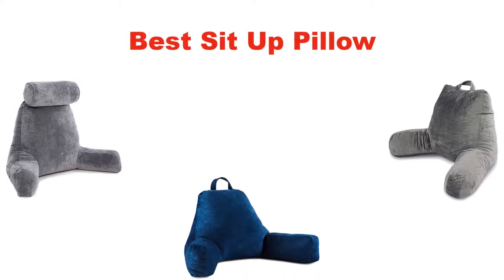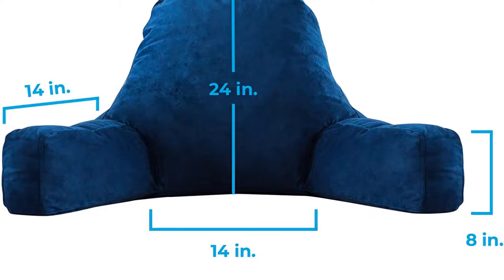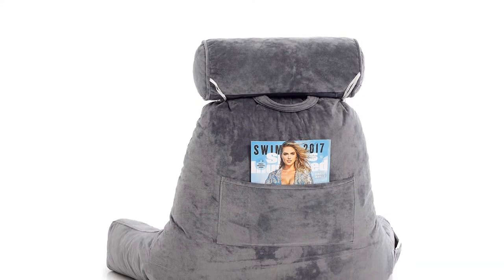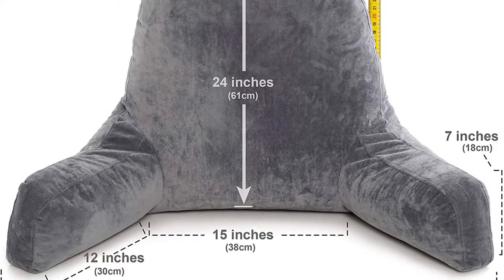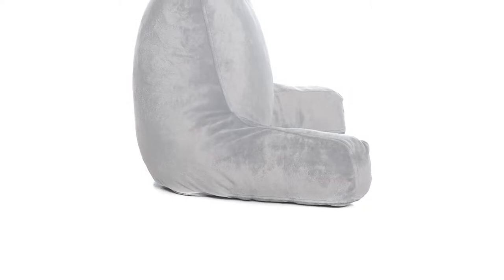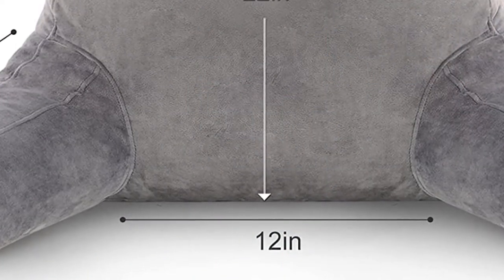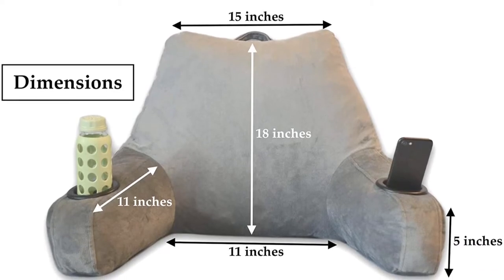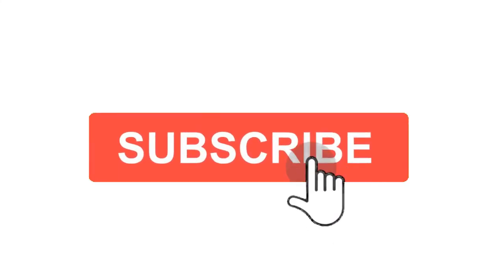✅ Best Sit Up In Bed Pillows in 2023 🍳 Top 5 Tested [Buying Guide]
✅ Best Sit Up In Bed Pillows in 2023 🍳 Top 5 Tested [Buying Guide] “ad”

👇Product Link👇:

In this video, I am going to show some of the Best Sit Up In Bed Pillows that are best sold and reviewed in the last couple of months on amazon.
✔️Pillow: Best Sit Up Pillows for Bed (Top 5 Sit-Up Pillow Reviewed)
10 Best Sit Up Pillows 2020
Top 6 Best Sit Up Pillows of 2021 Reviewed
Products Description:
Number 1.
Our overall best pick is Linenspa Soft Velour Cover Shredded Foam Pillow with Neck Extra Large Design.
Prop yourself up and settle in for a good book or favorite movie. The LINENSPA Reading Pillow is filled with shredded foam for just the right amount of moldable comfort and support as you relax.
Number 2.
Our 2nd best pick is Husband Pillow Big Backrest Reading Bed Rest Pillow with Arms.
Number 3.
Our 3rd best pick is Milliard Reading Pillow Bed Wedge Large Adult Backrest Lounge Cushion with Arms.
Number 4.
Our 4th best pick is mittaGonG Reading Pillow for Sitting in Bed Adults.
The mittaGonG reading pillow gave good support to the lower back muscles.
Number 5.
Last but not the least, our 5th best pick is Cascadia Essentials Shredded Memory Foam Reading Pillow with Cup Holders.
Shredded Memory Foam Reading Bed Rest Pillow with Cup Holders! Don’t risk having a sore back and neck.